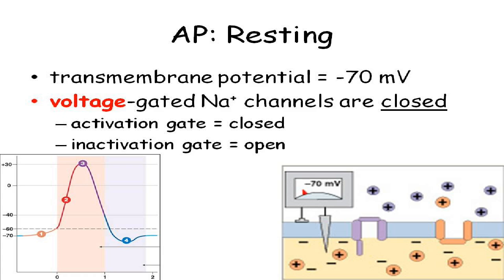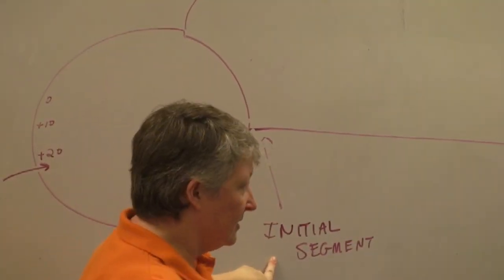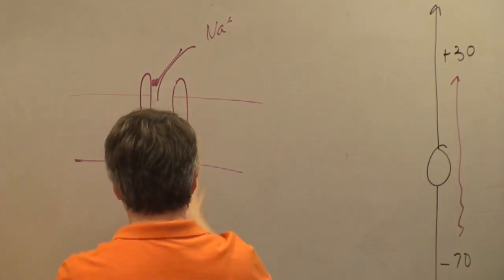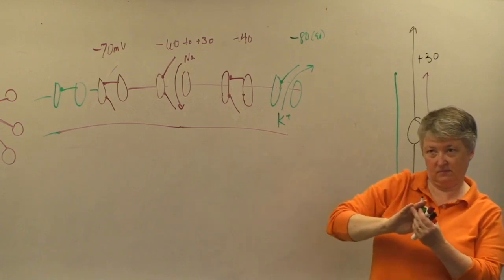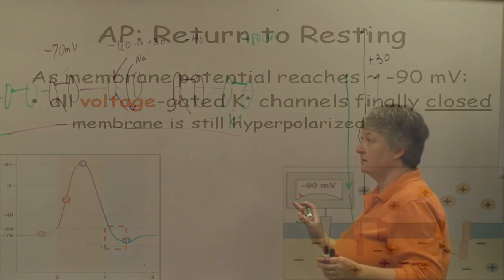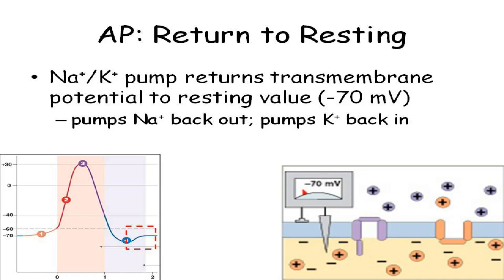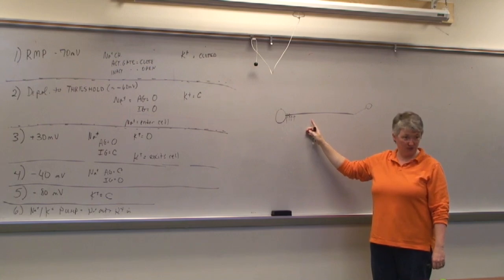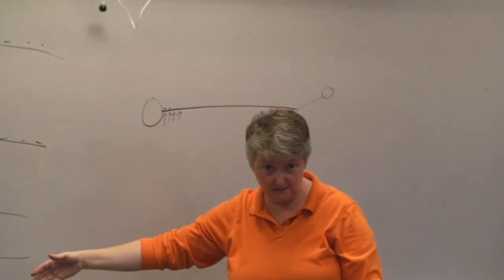ACTION POTENTIALS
BIOL 2010